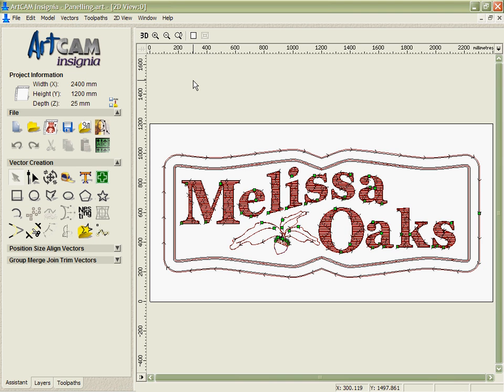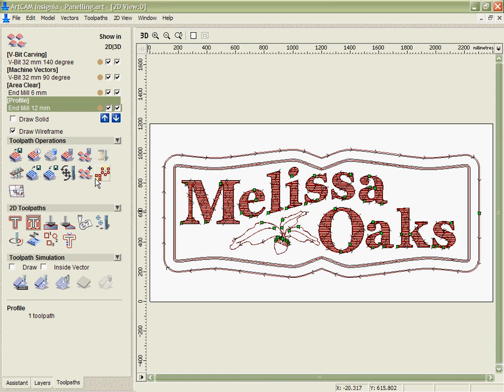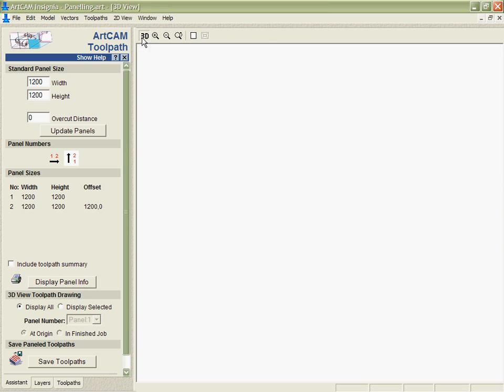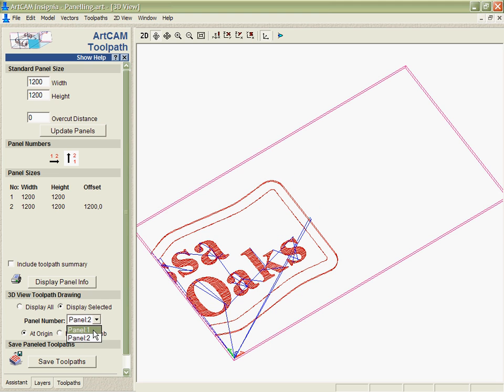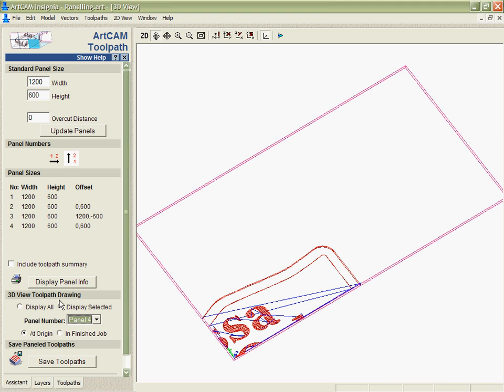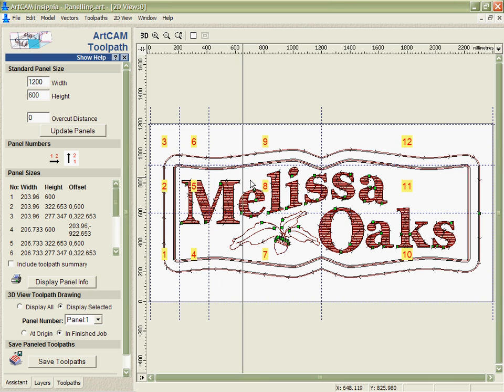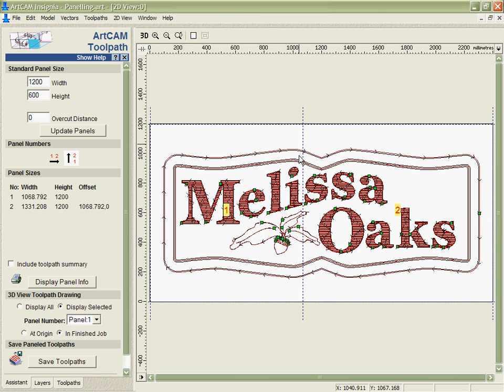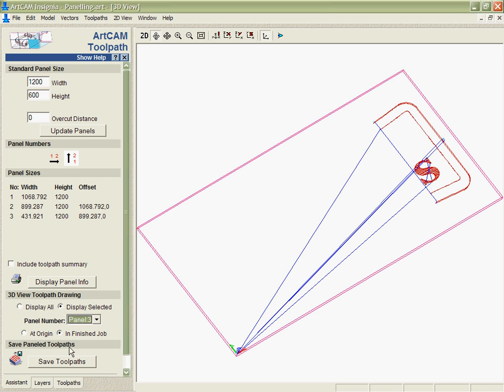ARTCAM operating video - Panelling